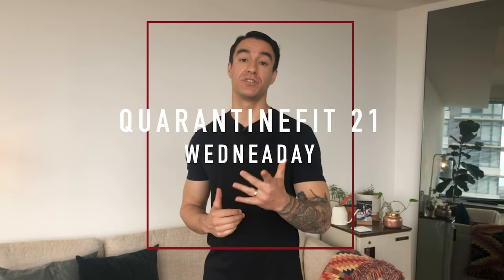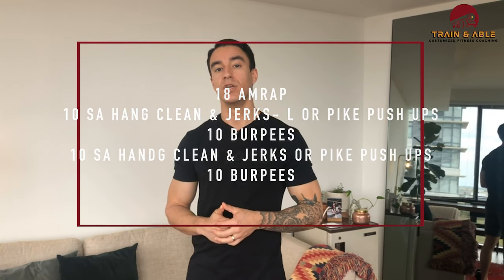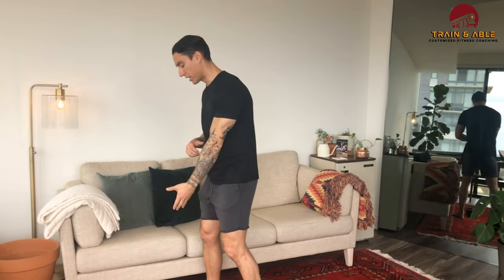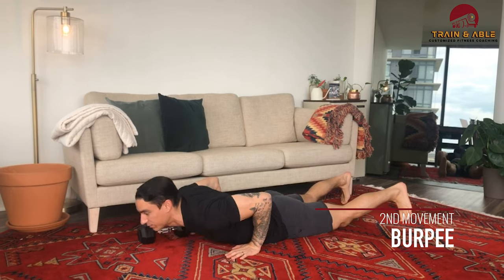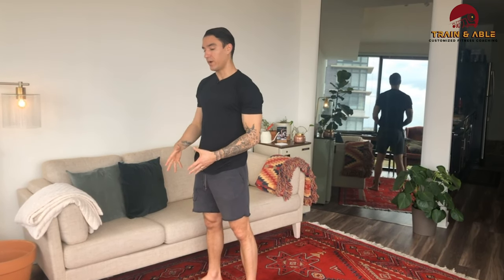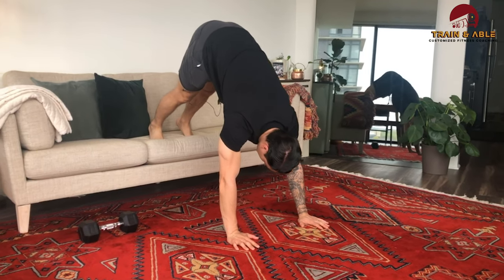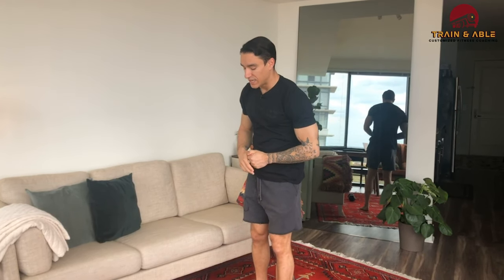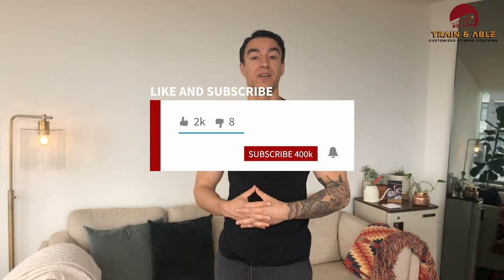QuarantineFit 21 | Home Workout Without Equipment for Beginners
Let's grow some Pythons with today's QuarantineFit! Another at home workout without equipment for beginners!

18 AMRAP
10 SA Hang Clean and Jerk-L OR Pike Push Up
10 Burpees
10 SA Hang Clean and Jerk-R
10 Burpees

Try and do all Reps Unbroken, which means you'll have to slow it down a bit! 18min can seem like a long time if you come out too Hot.